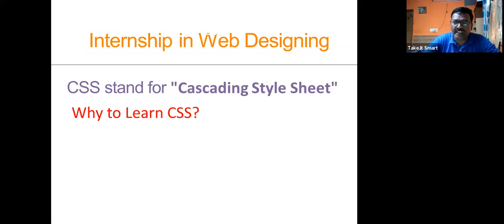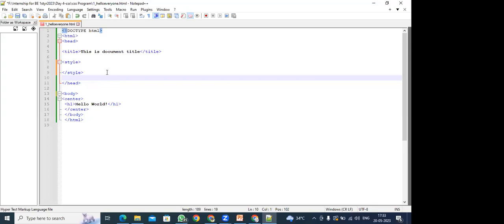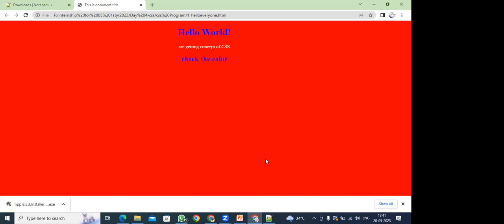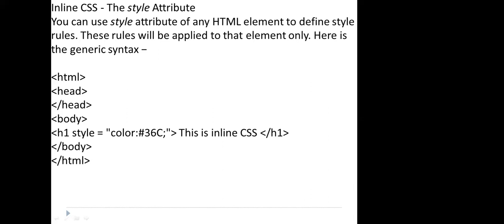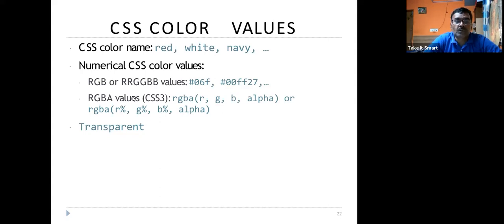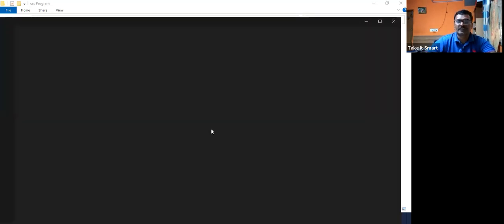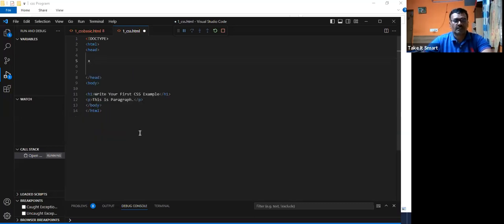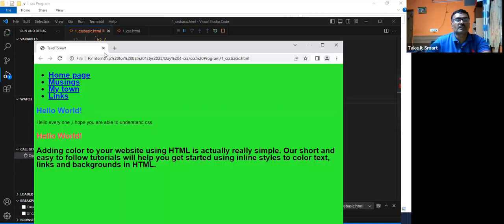css day1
Learn CSS from scratch With Example.Follow our Video to learn complete Web designing